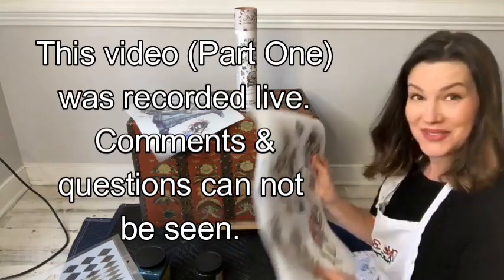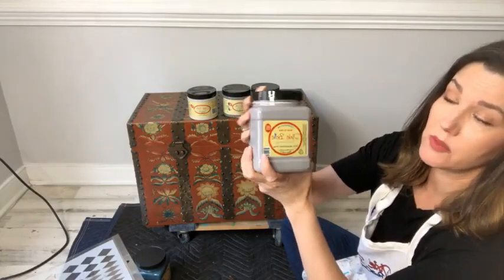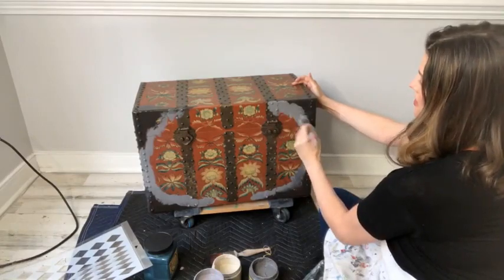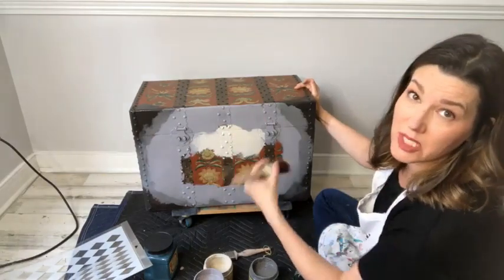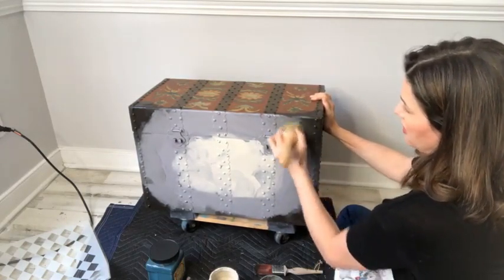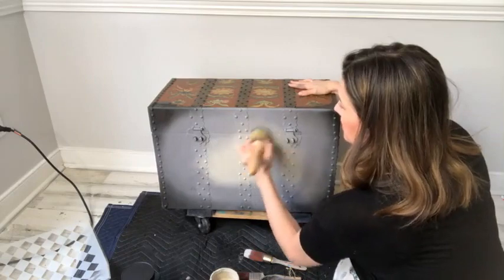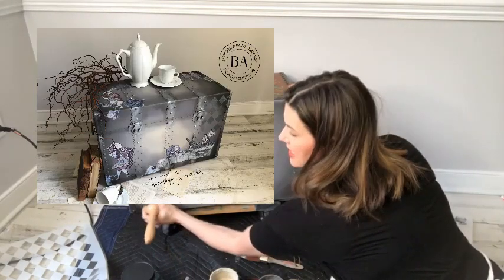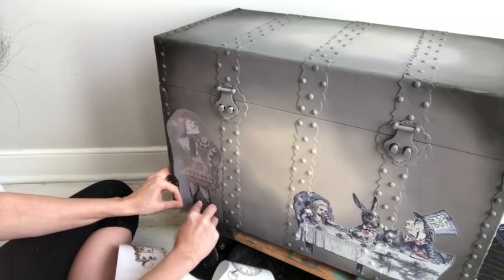How To Paint A Trunk & Apply A Transfer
This is an amazing video to learn how to paint a old trunk. I applied a fun new Belles & Whistles transfer (release March 2021!) Amazing colors and descriptions to help you upcycle furniture and create a whole new look for your home. This tutorial is a step by step process with each color and technique explained clearly. Products used in this video are Dixie Belle Paint products.

Colors Used

This description contains affilate links, these are at no added cost to you but do provide me with a small kick back. Thank you for shopping small.